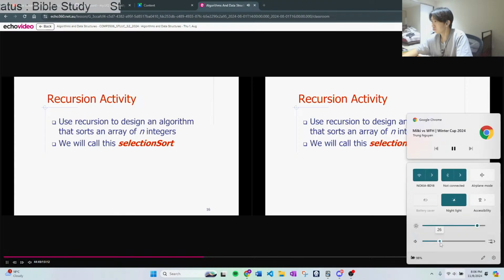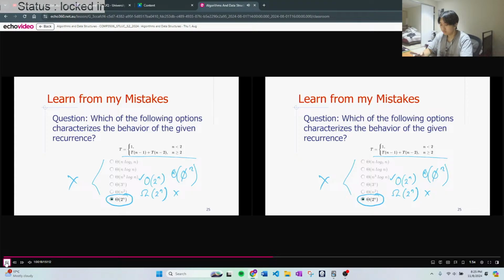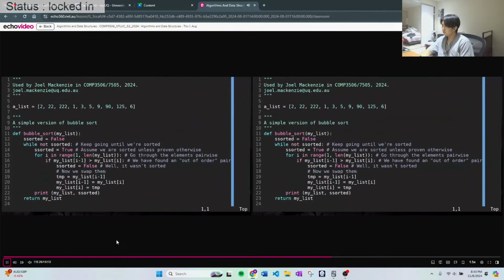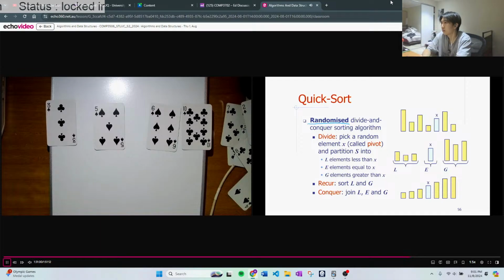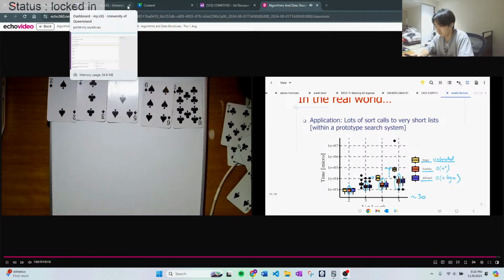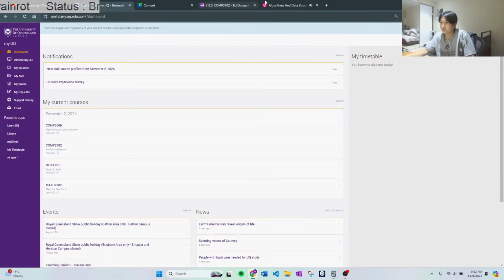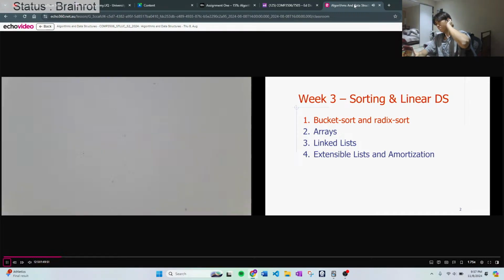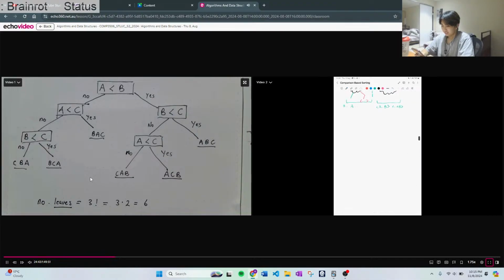DAY 2 of no longer being an academic victim (8 HOURS OF LECTURE CONTENT) - study stream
3rd year bottom of the barrel comsci student.
Study + bible study (30min) + other random stuff